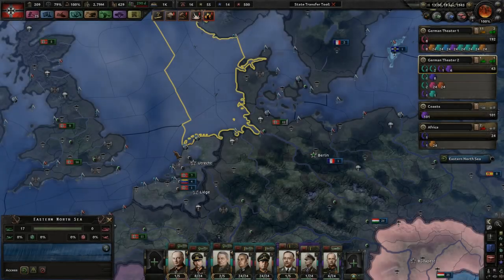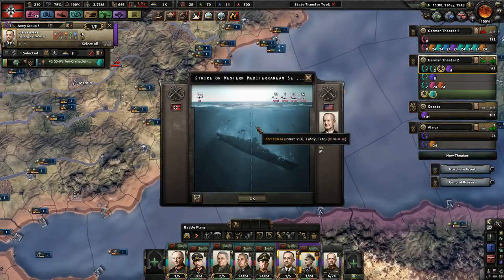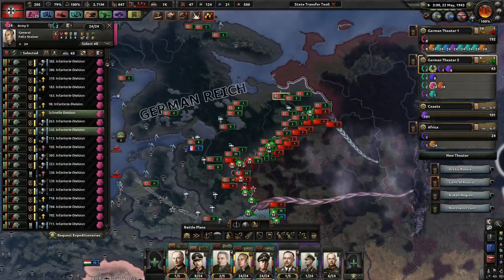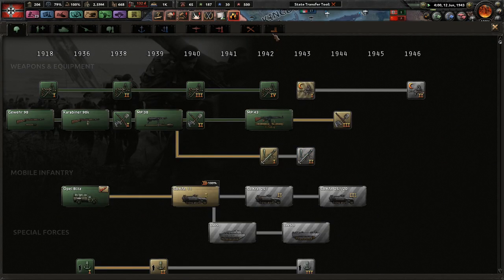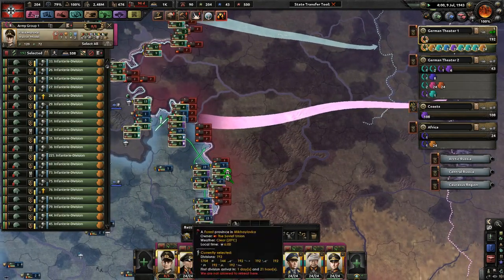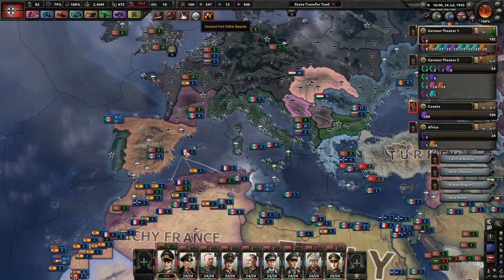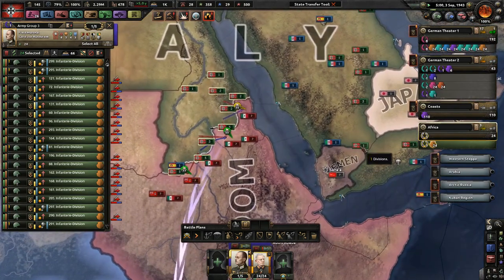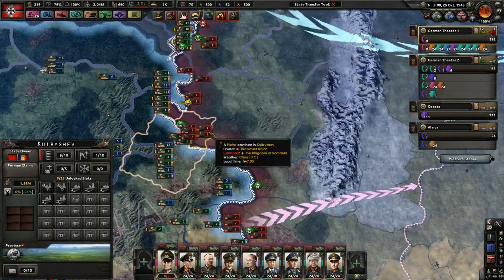Soviets Driving Me Crazy!!! - Hearts of Iron 4 - How to Play as Germany - Man the Guns DLC #13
(I'm not a Nazi. I'm just role playing.)

Also, I realize that the Soviets used their "No One Step Back Decision," which gives a defensive boost of +25%. Nuts.

Germany has faced many battles and losses within the past 30 some years. With the emphasis on a new warfare strategy with the aid of the "armored horse," we can deliver a new era of prosperity!

This also focuses on how to play as the German Reich in Hearts of Iron 4. (I will never be able to monetize this.)

Mods Used: State Transfer tool, colored events, coloured buttons player-led peace conferences